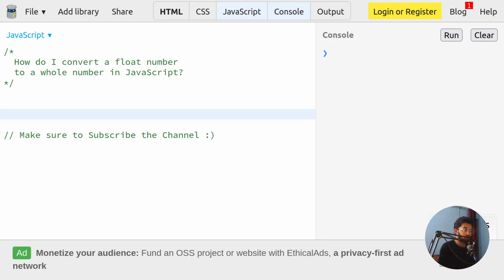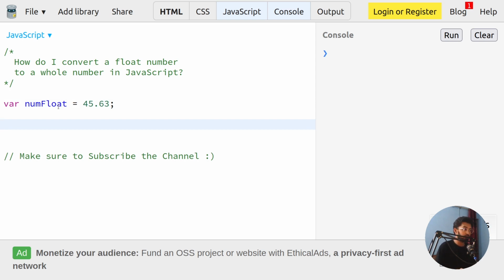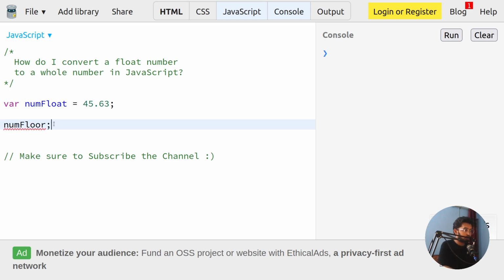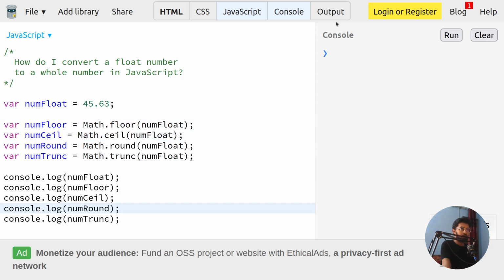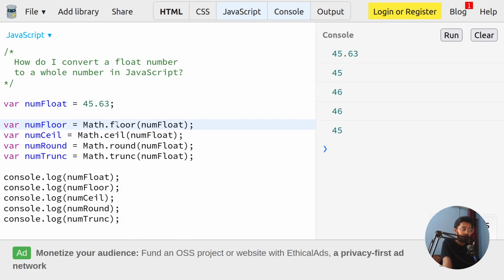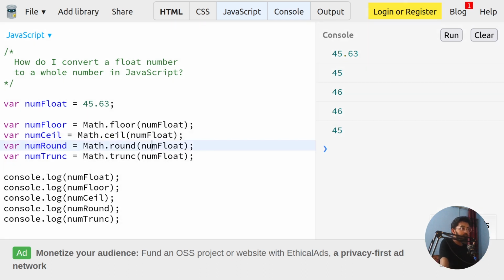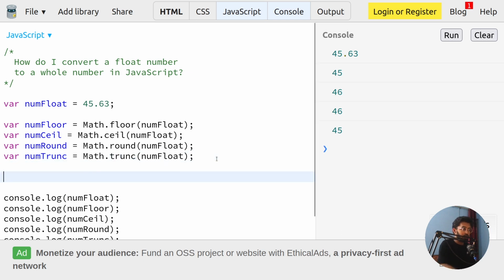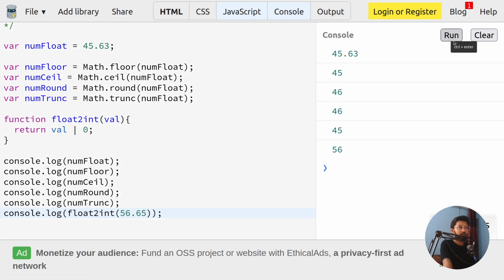How do I convert a float number to a whole number in JavaScript? - Stack Overflow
How do I convert a float number to a whole number in JavaScript? - JavaScript Interview Questions for Freshers

In this JavaScript tutorial, we will show you how to convert a float number to a whole number with ease. Whether you're working with decimals or fractions, this video will provide you with the tools to convert your float numbers to whole numbers. We'll cover multiple methods, including built-in functions and custom algorithms, and compare their performance and functionality. Whether you're a beginner or an experienced developer, this video has something for you. By the end of this video, you'll be able to confidently convert float numbers to whole numbers in your JavaScript projects. ⬇️